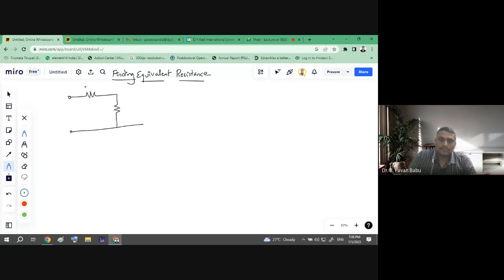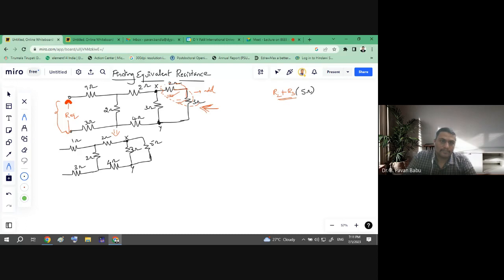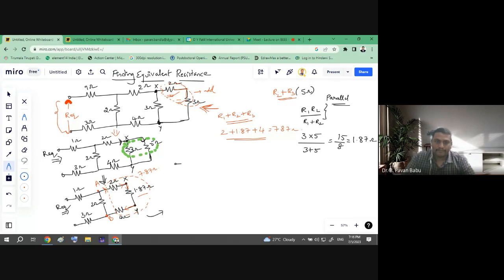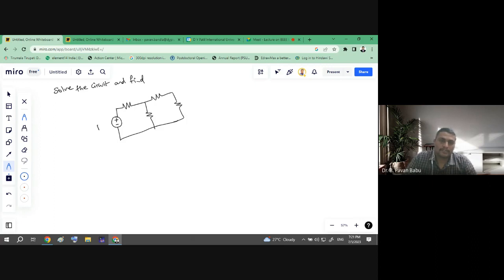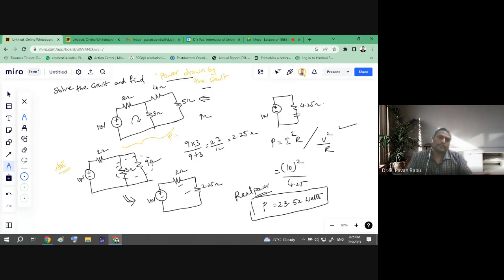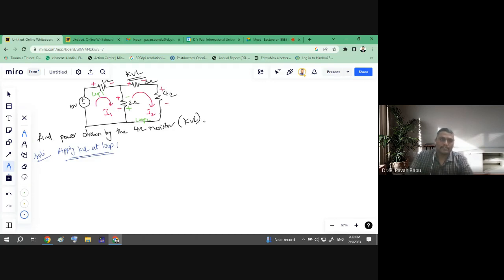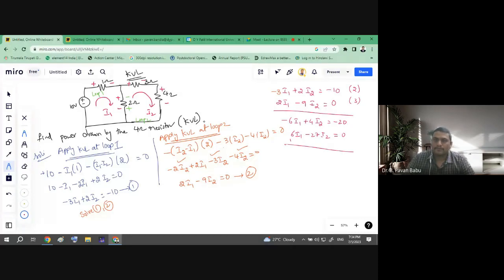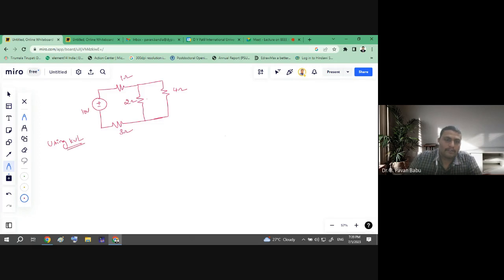BEEE-Lecture 06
Topics Covered are:
1) Finding Equivalent Resistance
2) Sample Problems on finding Circuit parameters